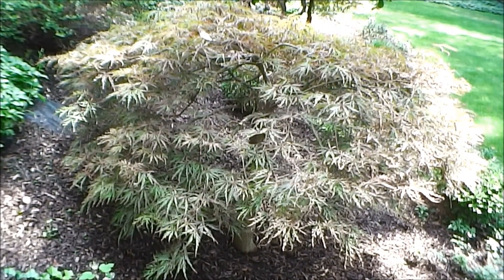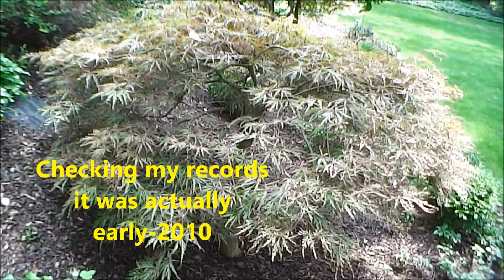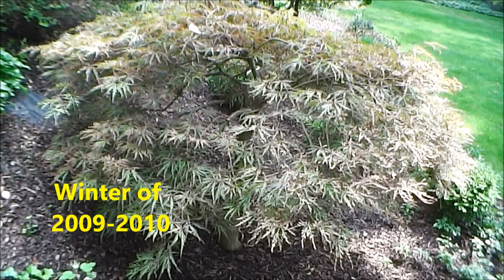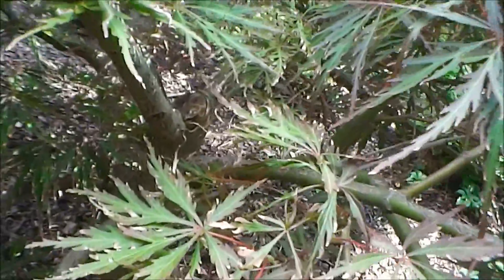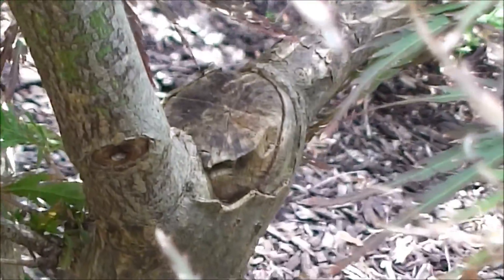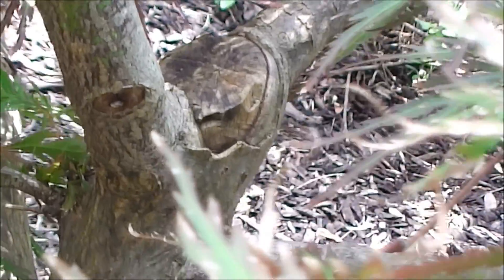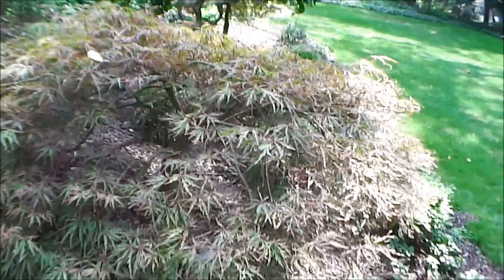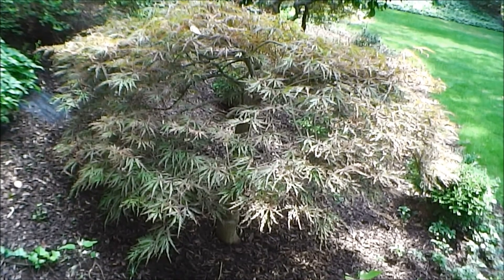FOLLOW-UP: Trimming Japanese Maples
Follow-up video of the snow-damaged Japanese Maple we trimmed 6 growing seasons ago.